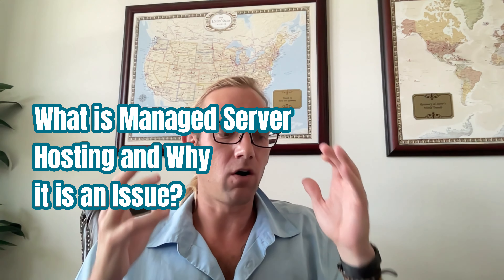Hosting: Managed Server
In this video I want to highlight how ‘Managed Server Hosting’ is the number one issue we experience with clients and customers. All of our customers are always presented with a beautiful and fully functional website when we launch their business website, however very few client understand the importance of maintaining and updating their website for continued performance and functionality going forward.

0:00 Introduction
0:28 What is Managed Server Hosting and Why it is an Issue
1:23 What are the benefits of CMS & Plugins / Extension Updates & Upgrades
4:09 What are the benefits of Security
5:37 Long Term Effects
7:30 Costs & Solutions
9:46 Conclusion

You can view this video blog and many more on our